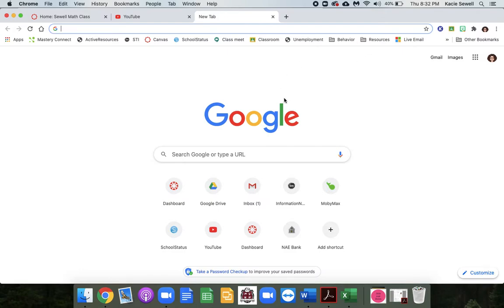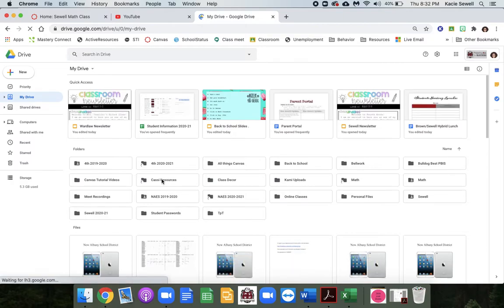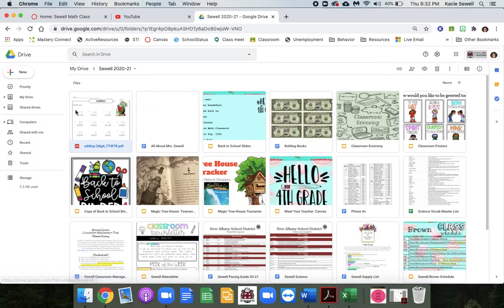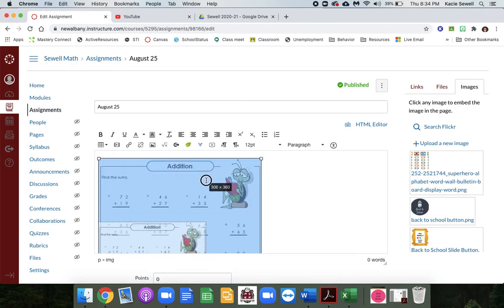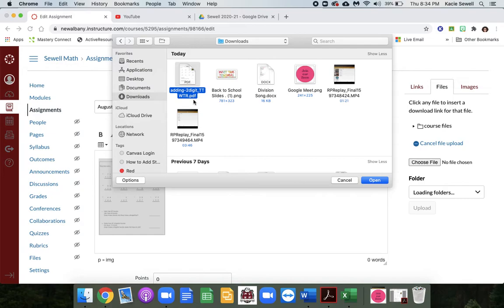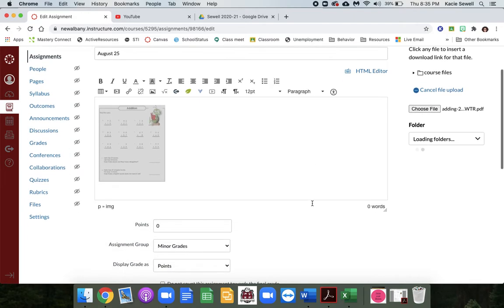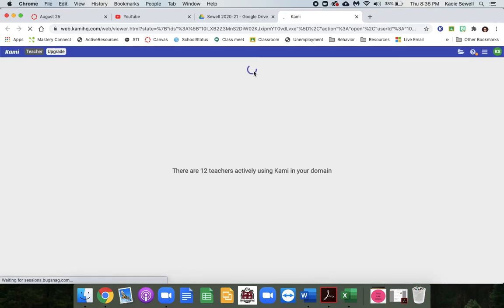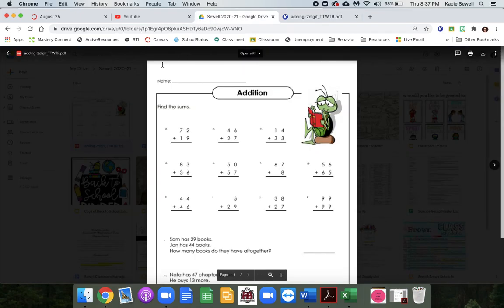PDFs & Kami Troubleshoot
Why are my students all writing on the same PDF and changing each others work instead of getting their own copy?